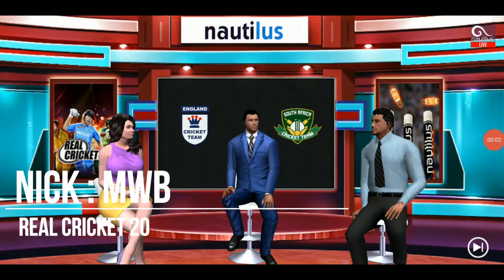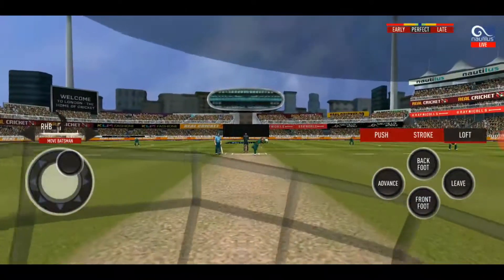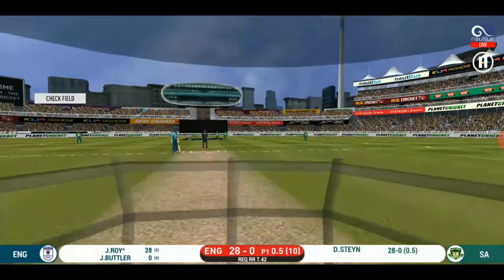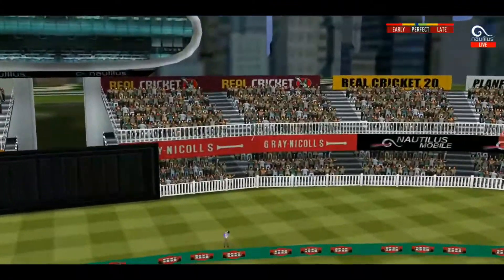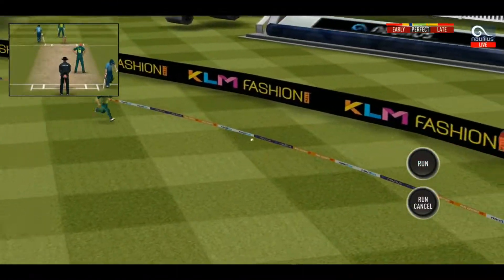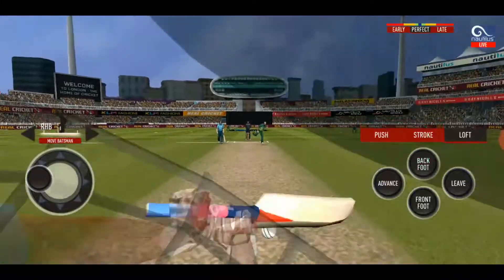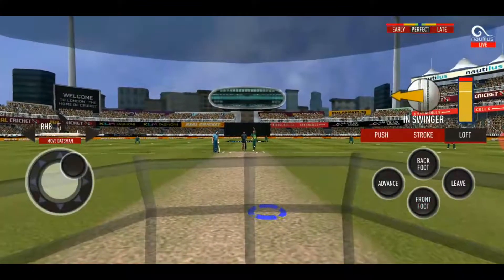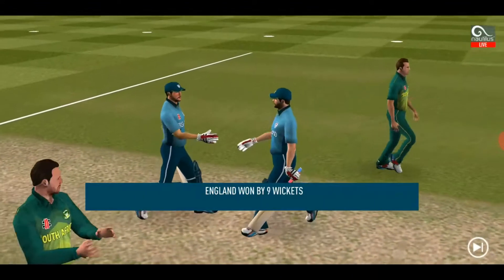Real Cricket 20 FASTEST FIFTY in T10 League GO PRO CAM PLAY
Real Cricket is an amazing android cricket game for cricket lovers. It has several options for the gamer to play. It has minimum 5 over matches upto 50 over matches.

You can also play under 19 world cup, asia cup.
It also has some well known international and domestic leagues like IPL, BPL etc.

The difficulty levels are also very competitive. It has also multiplayer mode.

I will be playing this game as England against South Africa and make fastest fifty.

In this video you can learn:
how to play in go pro cam in real cricket 20.
How to hit sixes in go pro cam in real cricket 20.
Fastest fifty in go pro cam in real cricket 20.

Real cricket 20 is top rated cricket game with amazing features. Must play this game.

If we hit 100 likes I will be making another video in the same go pro cam.

REGARDS,

MWB ( mess with the best)